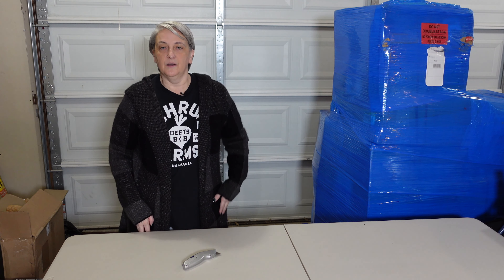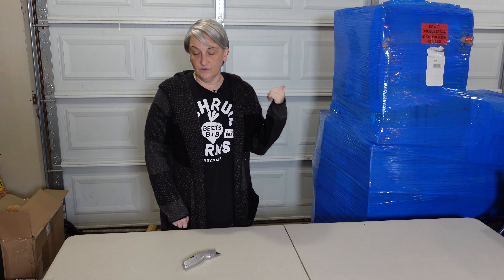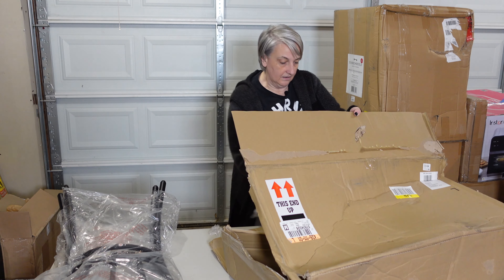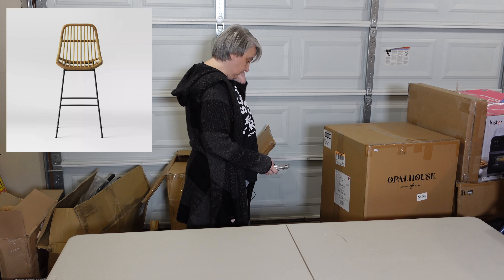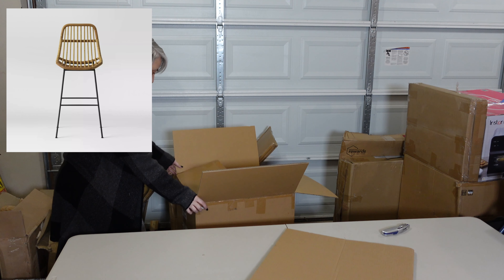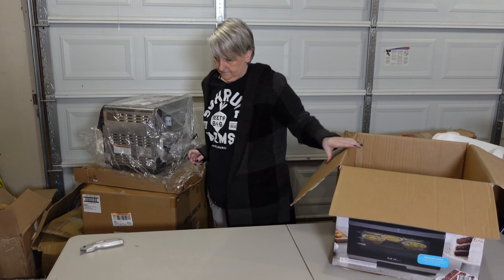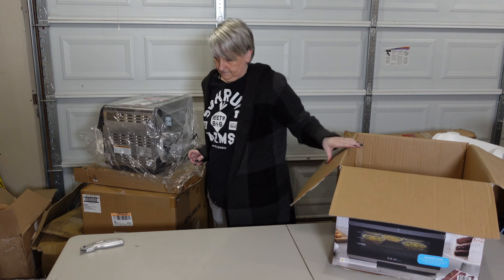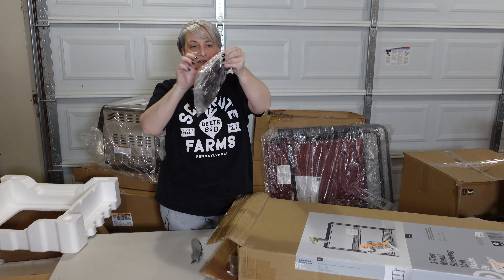Unboxing a Pallet of Uninspected Returns Furniture Decor and Kitchen Appliances from Bulq.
We unbox another customer returns pallet from Bulq.   Watch to the end to see how we think we did.

eBay Store